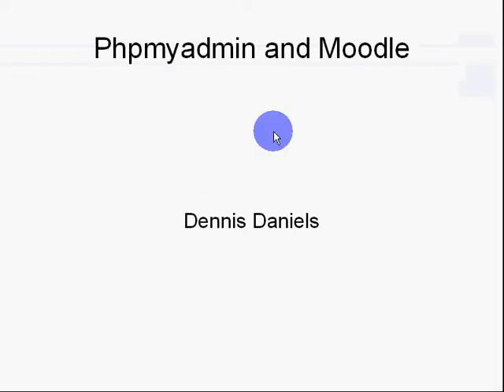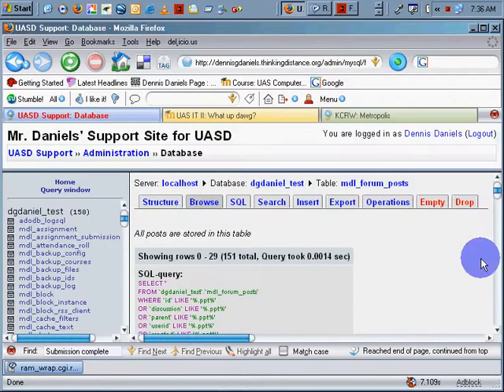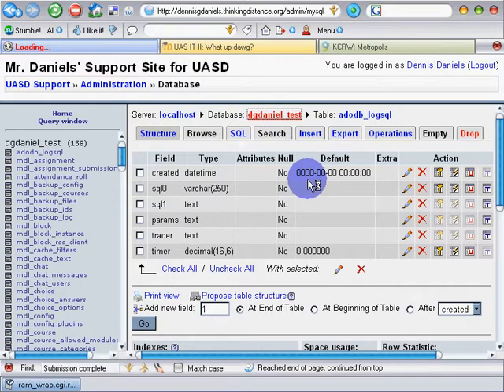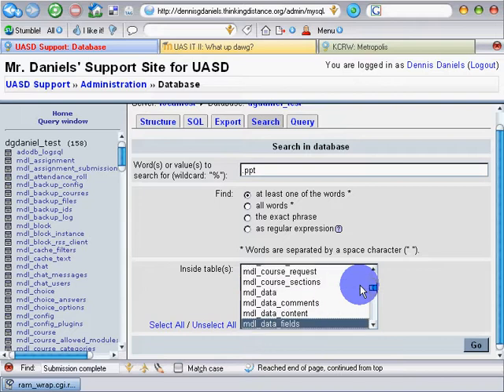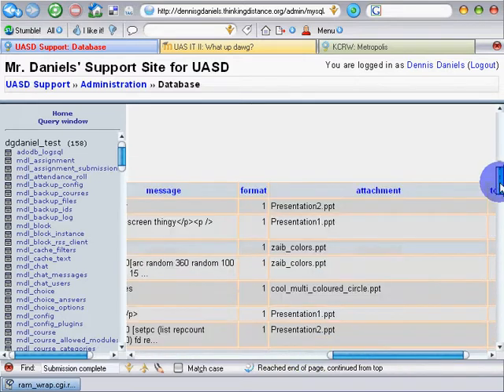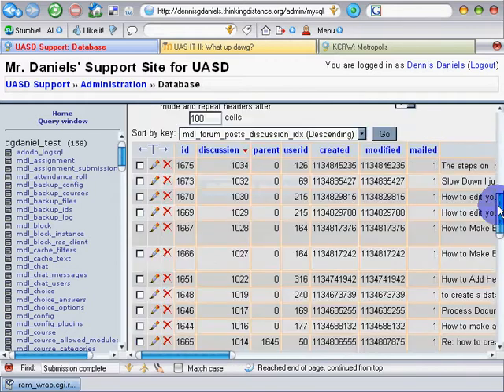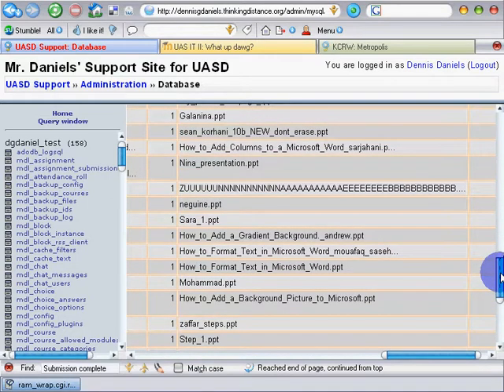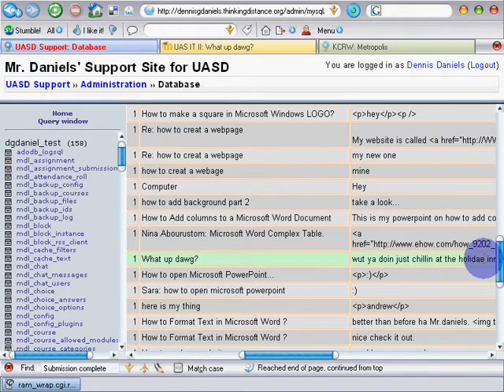Tutorial phpMyAdmin and Moodle Searching for Binaries in Forums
from the web site:
Moodle is a course management system (CMS) - a free, Open Source software package designed using sound pedagogical principles, to help educators create effective online learning communities. You can download and use it on any computer you have handy (including webhosts), yet it can scale from a single-teacher site to a 40,000-student University.

phpmyadmin:

phpMyAdmin is a tool written in PHP intended to handle the administration of MySQL over the Web. Currently it can create and drop databases, create/drop/alter tables, delete/edit/add fields, execute any SQL statement, manage keys on fields, manage privileges,export data into various formats and is available in 50 languages.

In this tutorial we'll see a simple search for binary files via the phpMyAdmin interface to Moodle.

If you know how to set up Moodle or run a course more efficiently using Moodle and its resources please publish your screencasts! Help spread the word and share the wealth!